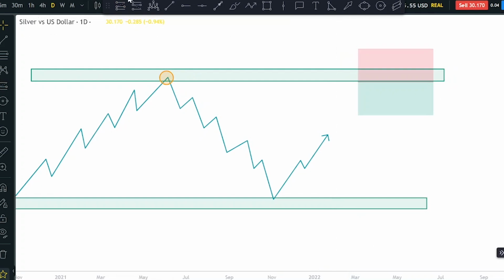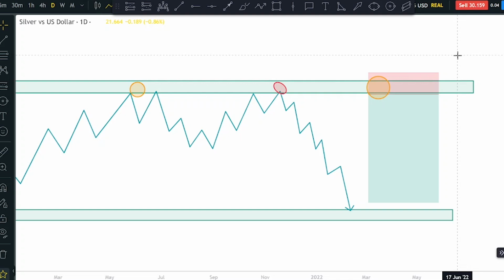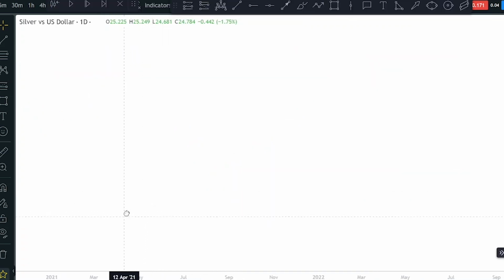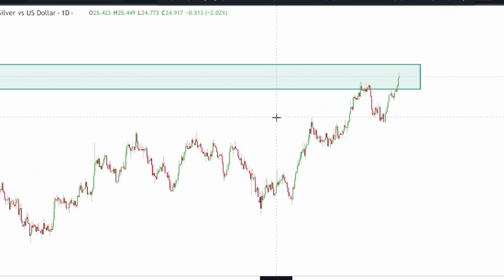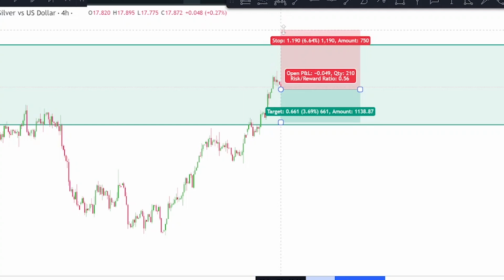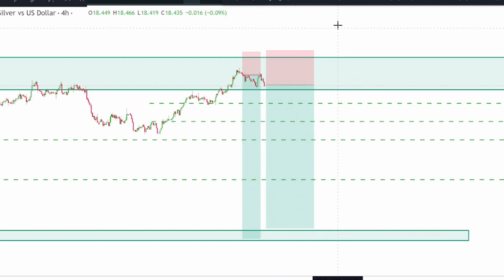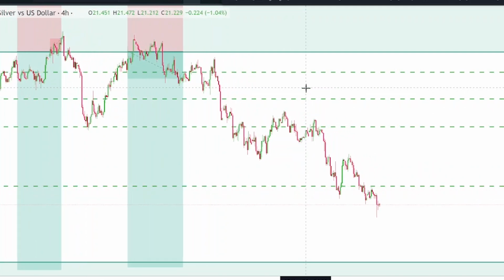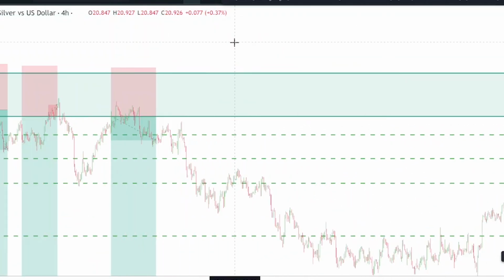This strategy will make you a profitable trader no matter what, if you follow the rules.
In this video we are explaining and show how to master the strong entries step by step to make money and become a profitable trader in the market .   and consistently taking profitable trades , we recommend to watch our previous videos Trading basics lessons if you didn't.

We looking for everyone who is interested to start the journey of being a forex trader this year! We teach you from the basics in English + Kinyarwanda. Welcome to The Trading Focus channel! Here, Forex trading Coach shares his knowledge of the markets, in hopes of helping you shorten your learning curve on Forex Trading and create financial prosperity. - We have been trading since 2021 and a trading coach since 2023. Between our FREE YouTube content and our paid programs and courses, we have helped Forex beginners on their path to becoming profitable. We would like to try to help you do the same thing! So, if you are interested in Forex Trading, SUBSCRIBE on the channel we are coming with more free videos that will help you to become a successful trader from lesson 1, until we cover all you need to be a forex trader here on YouTube. This is your time to expand your Forex knowledge today.